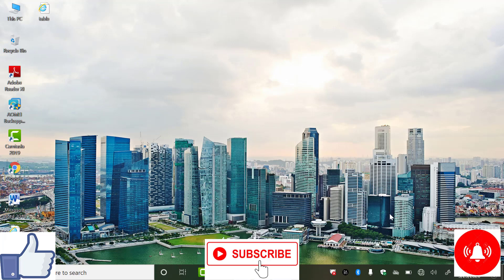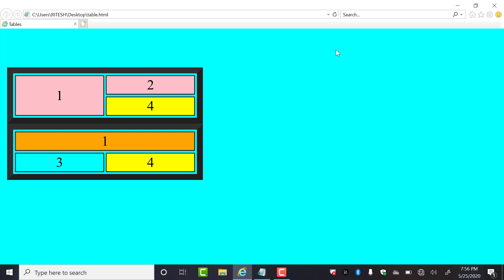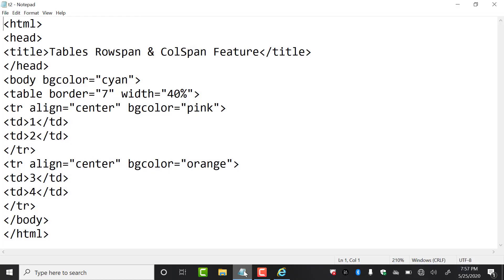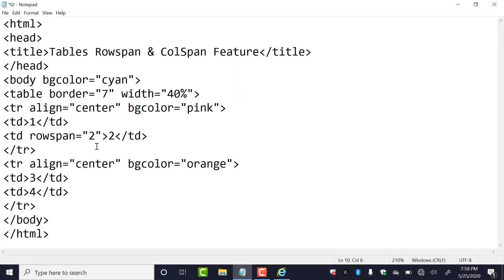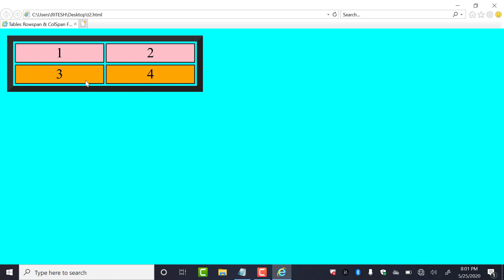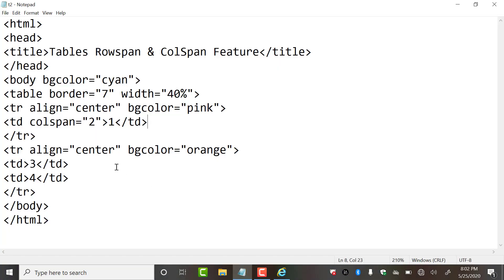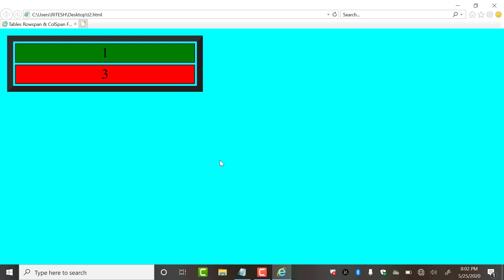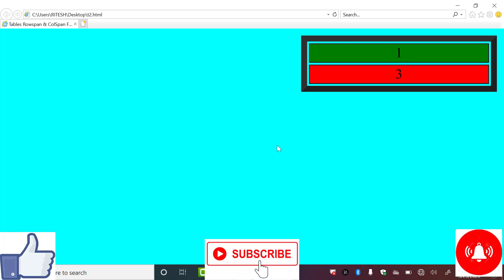HTML Program(RowSpan & ColSpan in Tables)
How to Merge Rows Using RowSpan in Tables.
How to Merge Columns Using Colspan in Tables.